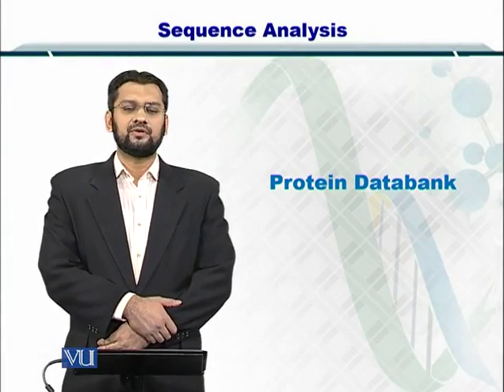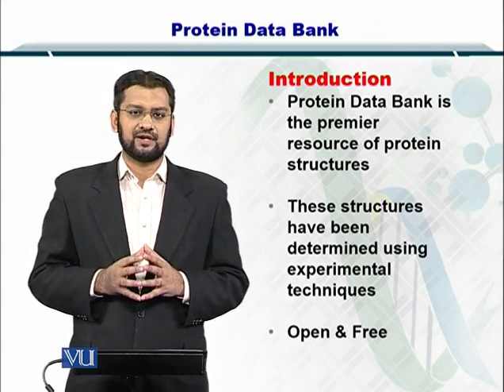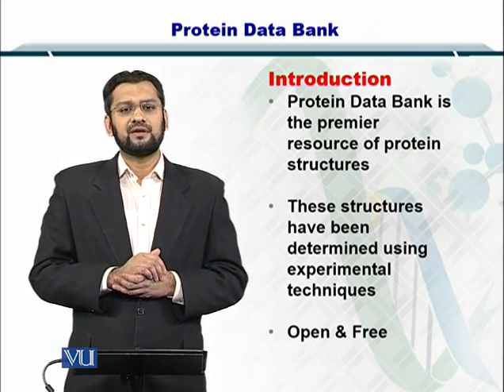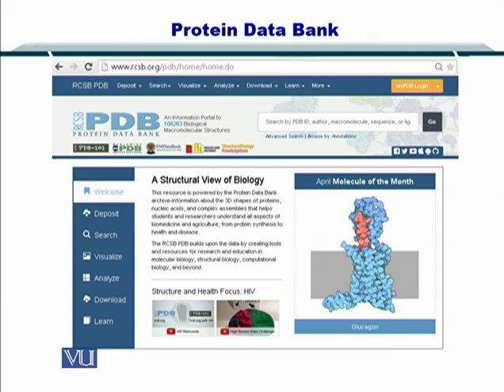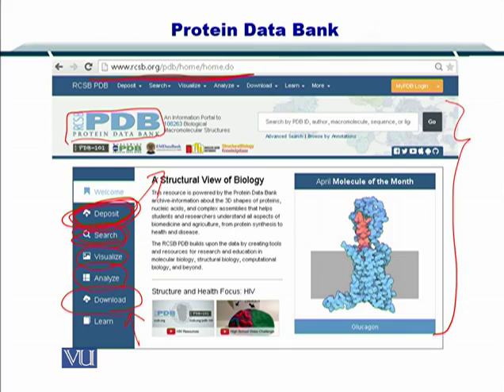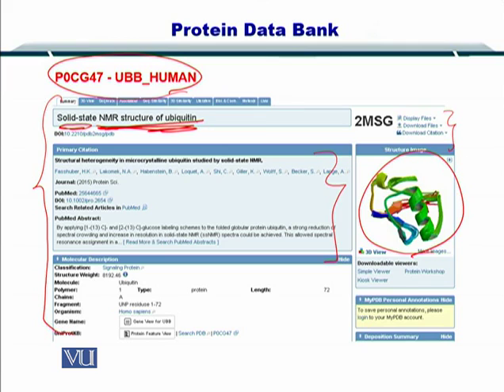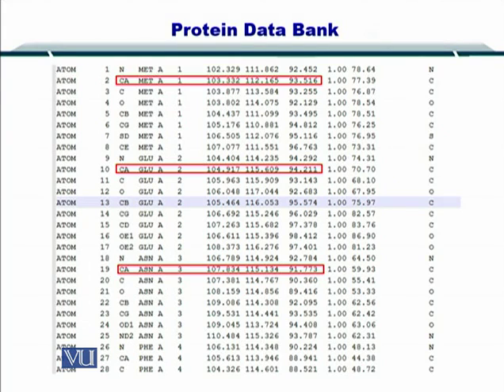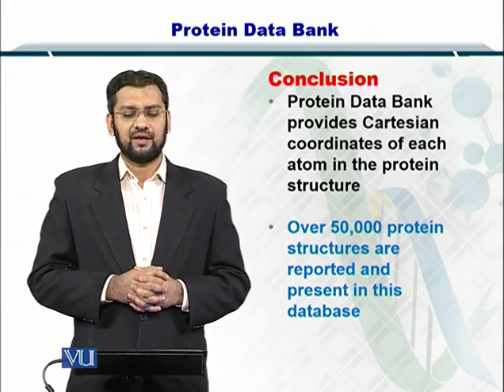BIF401_Topic073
Topic: 73